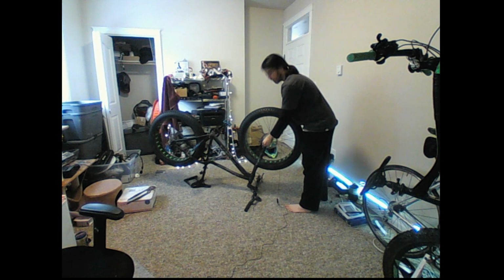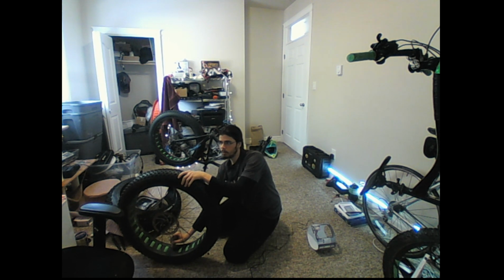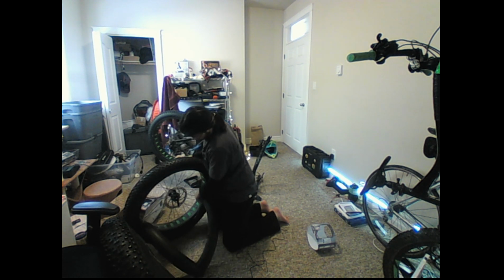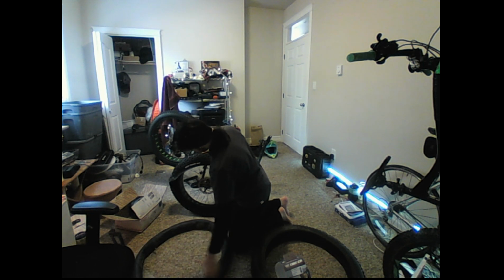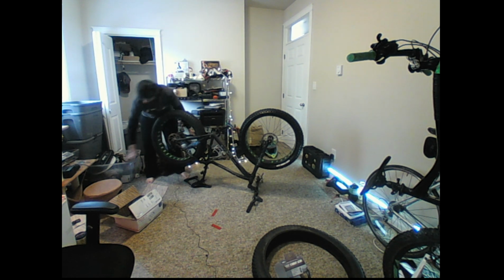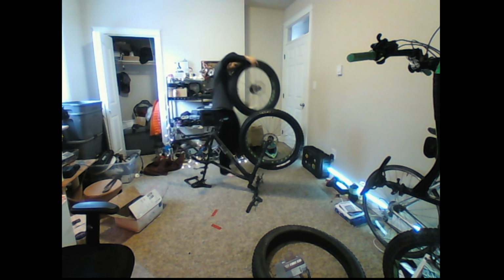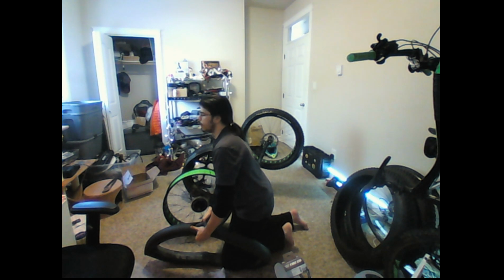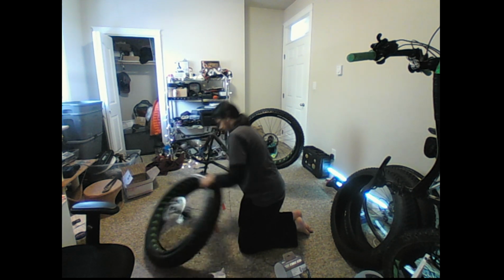Studded fat tire installation - FOR REAL!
Okay, got the audio and video kinks worked out this time around.. *GLARES AT LINUX KERNEL*